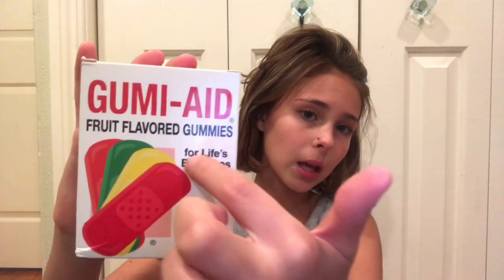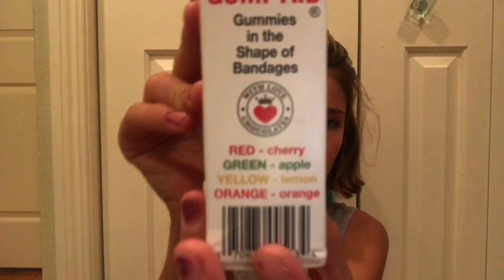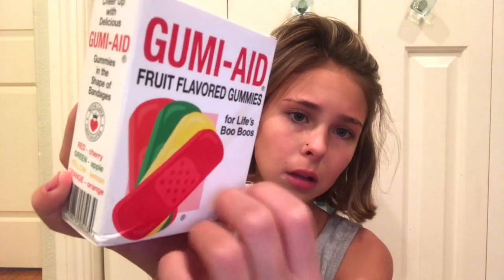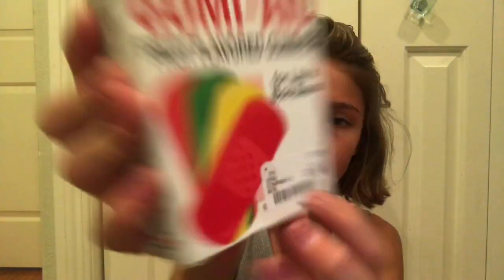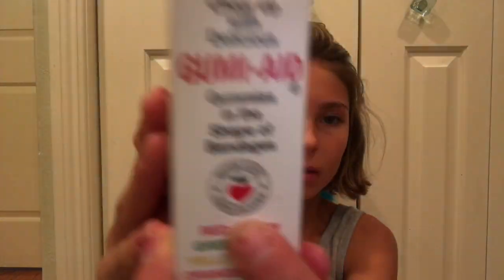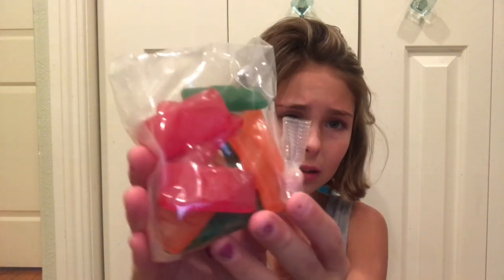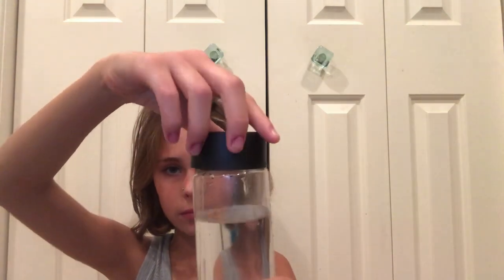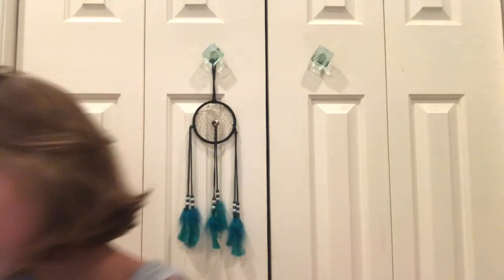Asmr~ Eating Bandaids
Enjoy love y’all

Love y’all

🏳️‍🌈 lgbtq 🏳️‍🌈 Supporter